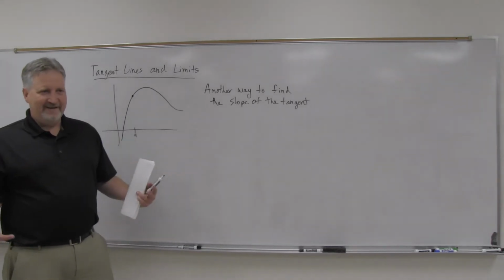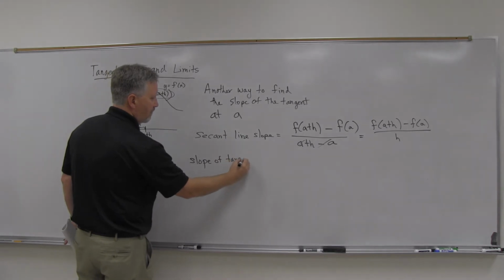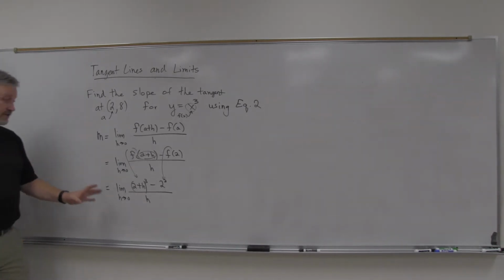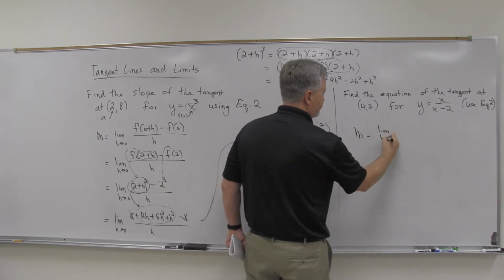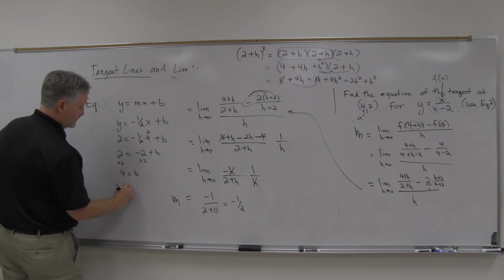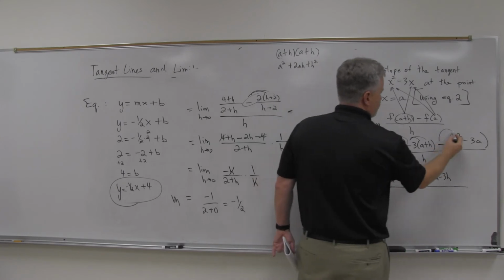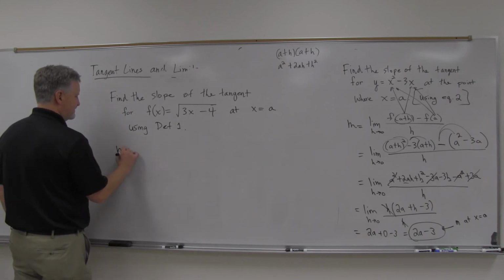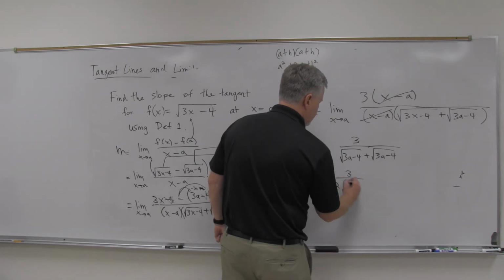MTH 261 Sec 2.1b Finding Tangents using Equation 2